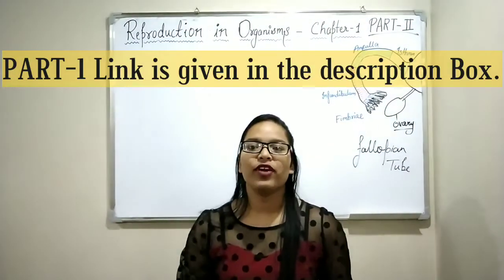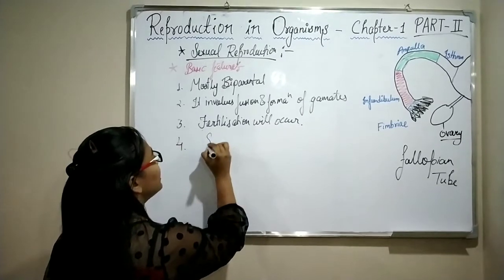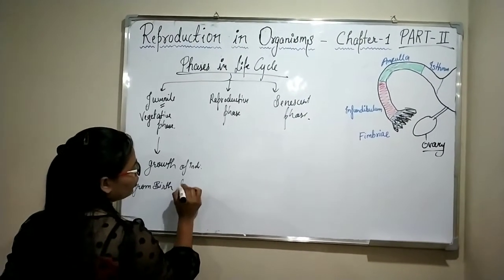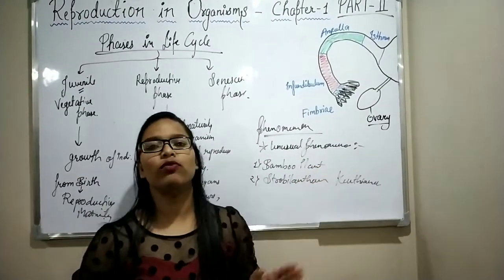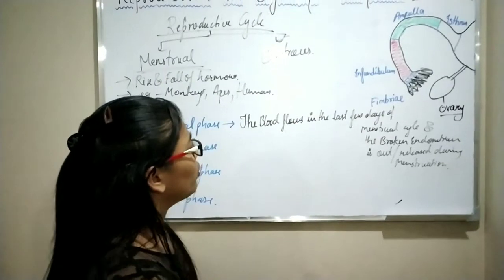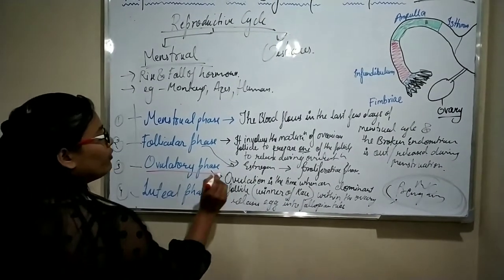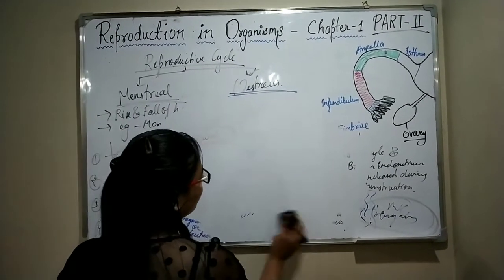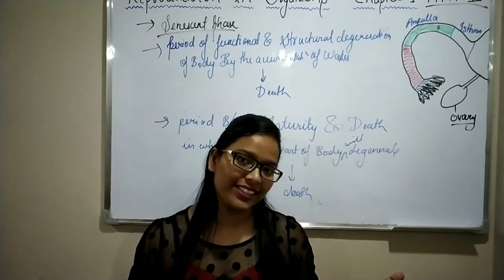Class:12 || Chapter:1 || PART-2|| Sexual Reproduction in Organism || 3 Phases Of Life of an Organism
Sexual reproduction, the production of new organisms by the combination of genetic information of two individuals of different sexes. In most species the genetic information is carried on chromosomes in the nucleus of reproductive cells called gametes, which then fuse to form a diploid zygote.

Part-1 VIDEO LINK IS GIVEN BELOW:-

REPRODUCTION And Its Types (Short Review) ||Asexual And Sexual || Class:12 || Chapter:1 || Part-1

Channel Link Is Given Below:👇🏻

tickle_star222

Or You Can Go Through Link Given below